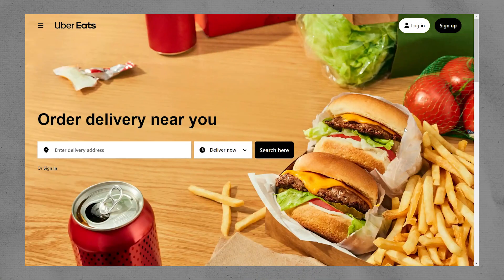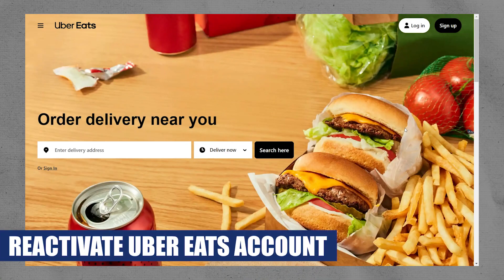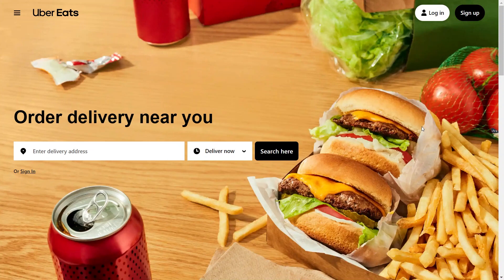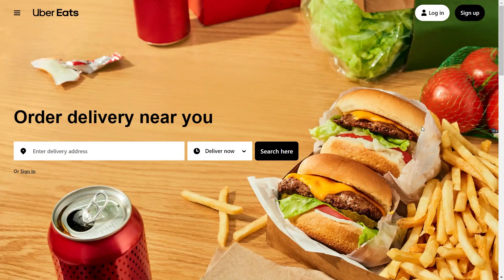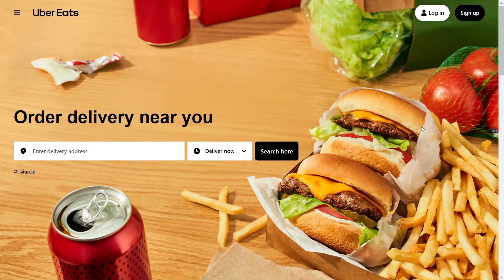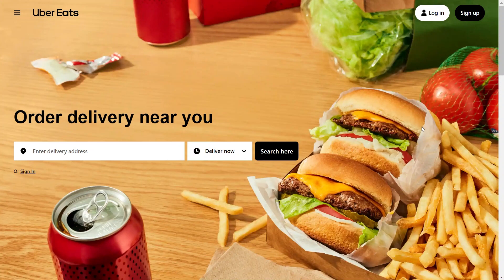How To Reactivate Uber Eats Account (2025) Full Guide